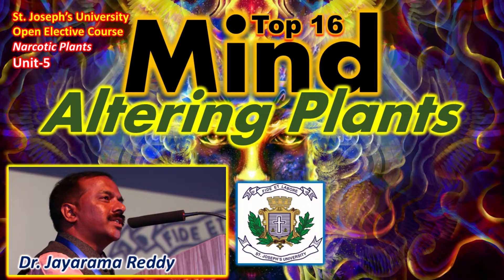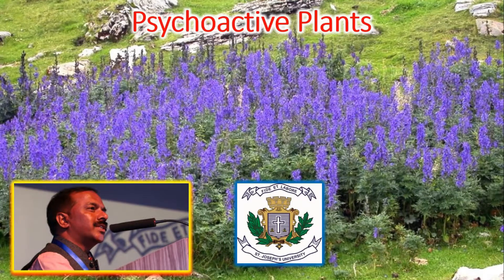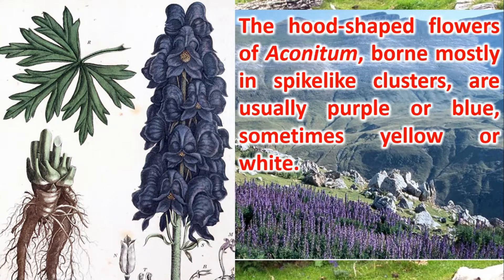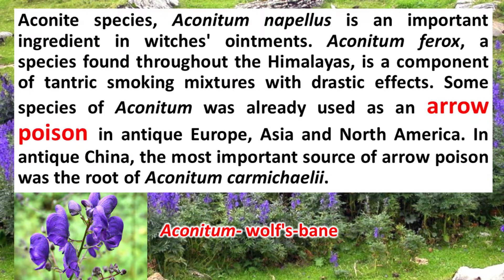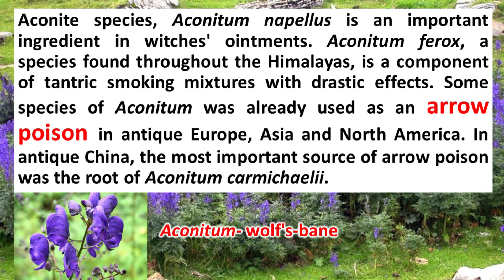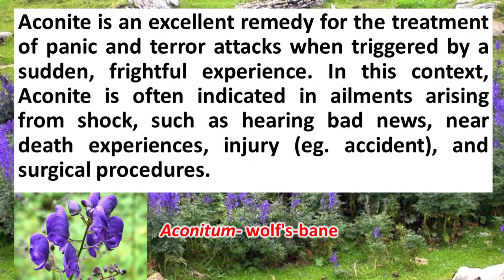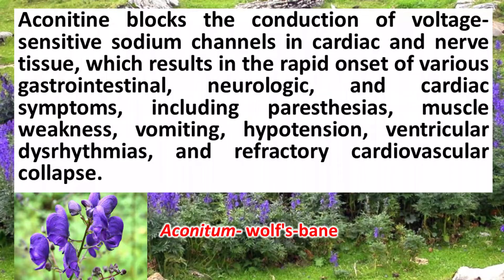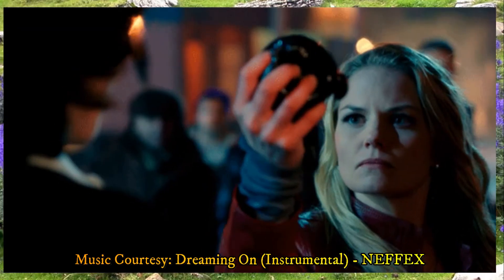Arrow Poison| Narcotic| Psychoactive| Opium| Heroin| Cannabis| Hashish| Morphine| Cocaine|Marijuana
Aconutum is minor narcotic or psychoactive plant. It is highly poisonous and medicinal. Aconite from Aconitum is clinically and orally-administered narcotic analgesics. Aconitum, also known as aconite, devil's helmet, queen of poisons, is a genus of over 250 species of flowering plants belonging to the family Ranunculaceae. various gastrointestinal, neurologic, and cardiac symptoms, including paresthesias, muscle weakness, vomiting, hypotension, ventricular dysrhythmias, and refractory cardiovascular collapse. Aconitum napellus (monkshood) contains isonapelline, luciculine, and napelline. Aconite roots can produce serious heart failure. Some species of Aconitum was already used as an arrow poison in antique Europe, Asia and North America. In antique China, the most important source of arrow poison was the root of Aconitum carmichaelii. All species of the plant and products containing it are dangerous. Aconite contains a strong, fast-acting poison that causes severe side effects such as nausea, vomiting, breathing problems, heart problems, hallucinations, blurred vision, delirium, convulsions and death.
Aconite is an excellent remedy for the treatment of panic and terror attacks when triggered by a sudden, frightful experience. In this context, Aconite is often indicated in ailments arising from shock, such as hearing bad news, near death experiences, injury (eg. accident), and surgical procedures. Consuming as little as 2 milligrams of pure aconitine or 1 gram of the plant itself may cause death by paralyzing respiratory or heart functions. Toxicity may occur through the skin; even touching the flowers can numb finger tips.